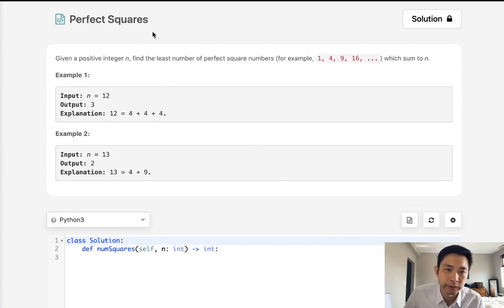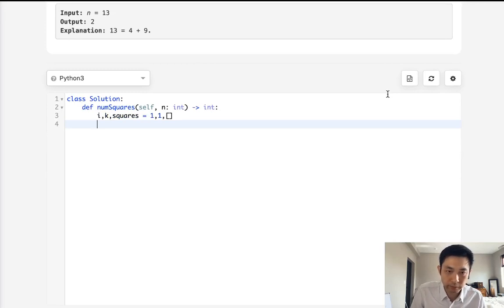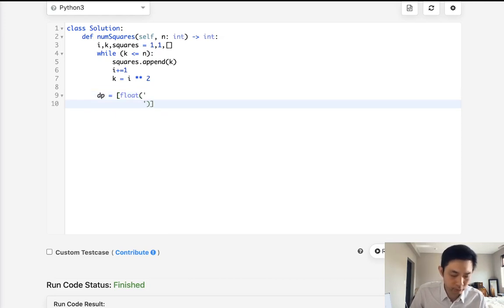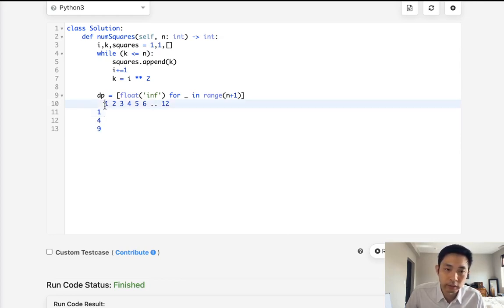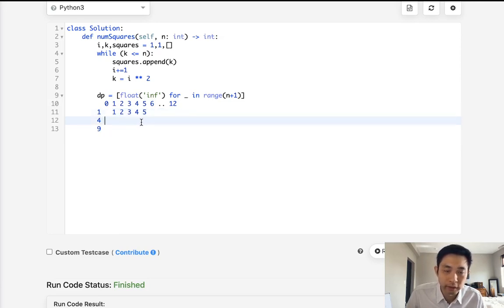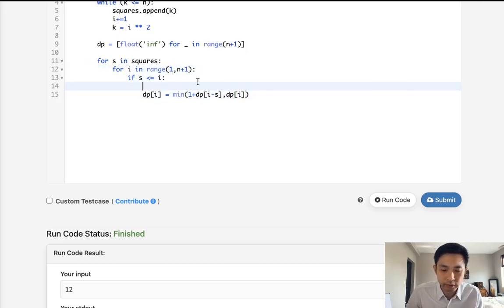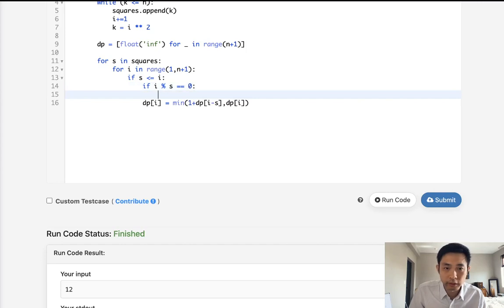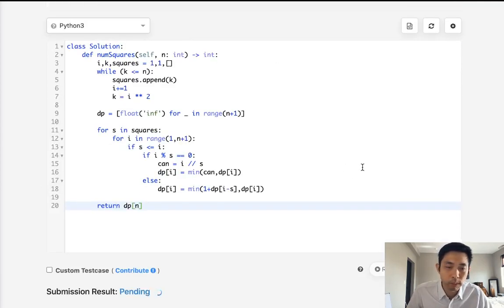Leetcode - Perfect Squares (Python)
Leetcode - Perfect Squares